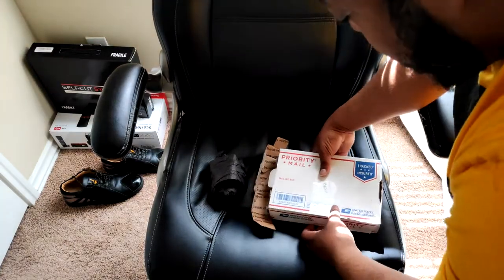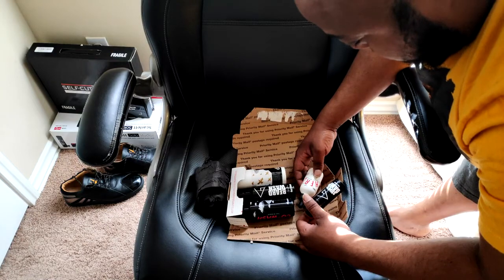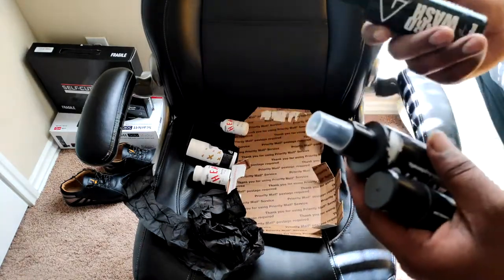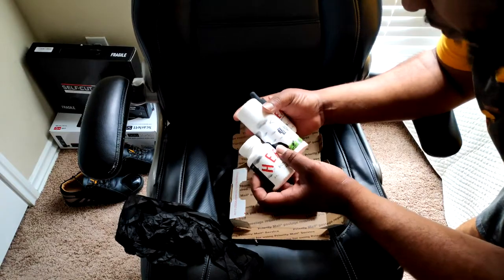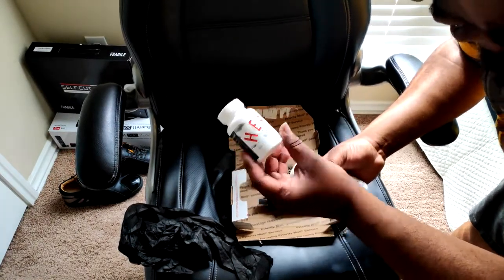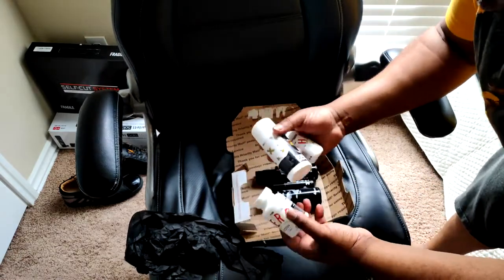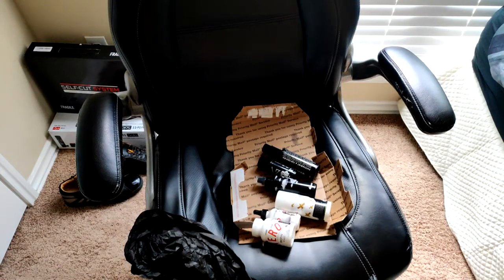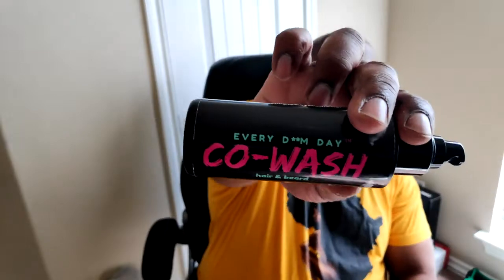THROWBACK: Super Damp Beard Kit Unboxing